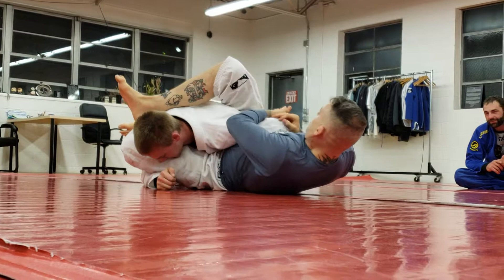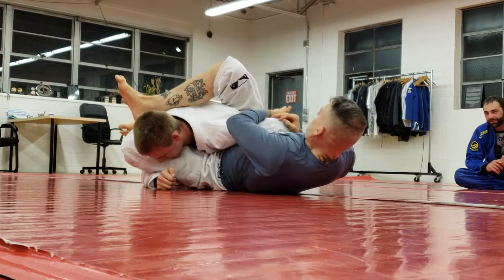Tim Burill Bjj Jimmy Connor Arm bar technique